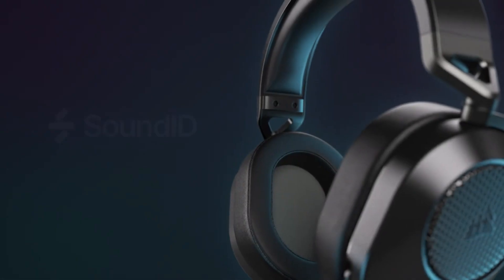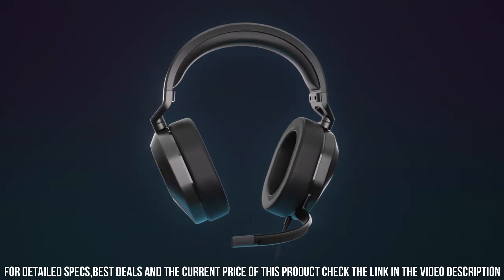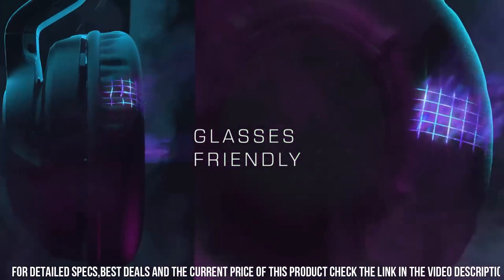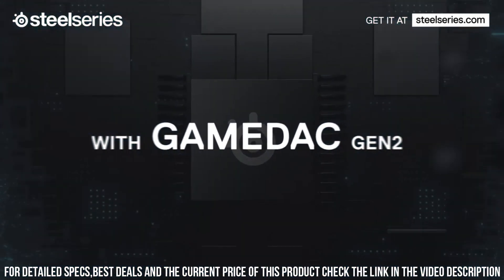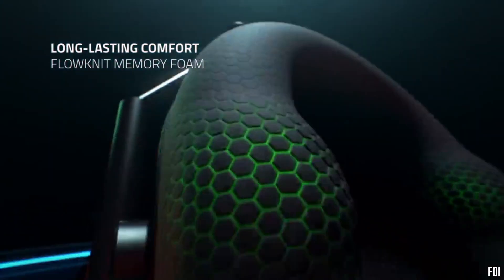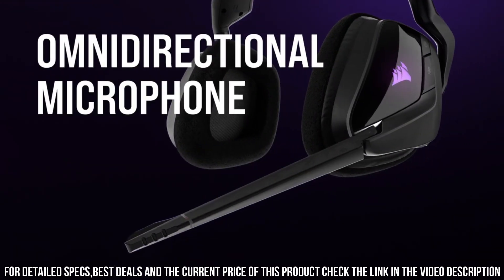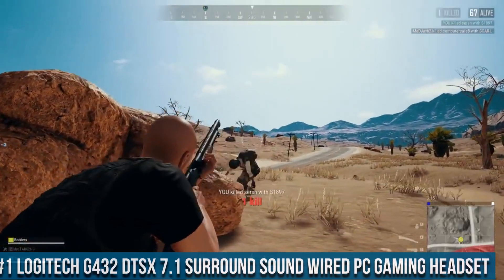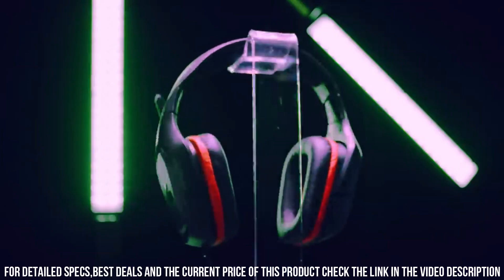TOP 9 GAMING HEADSETS 2024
Links to the Best gaming headsets 2024 are listed below. At Tech Finder, we've researched the top 9 Best gaming headsets 2024 on Amazon saving you time and money.

► 10. Razer Barracuda Pro

► 9. CORSAIR HS65

► 8. Astro A50 Gen 4 Wireless

► 7. Roccat Elo 7.1 Air

► 6. SteelSeries Arctis Nova Pro

► 5. HyperX Cloud II - Gaming Headset

► 4. Razer BlackShark V2

► 3. CORSAIR VOID ELITE Headphones

► 2. SteelSeries Arctis 7P Wireless - Lossless 2.4 GHz Wireless Gaming Headset

► 1. Logitech G432 DTSX 7.1 Surround Sound Wired PC Gaming Headset

Gaming headsets have become an essential accessory for gamers seeking an immersive and competitive gaming experience. These specialized headphones are designed to deliver high-quality audio and crystal-clear communication. Gaming headsets often feature surround sound technology, providing an accurate and immersive audio environment that enhances gameplay. With built-in microphones or detachable boom microphones, gamers can communicate effectively with teammates, coordinating strategies and executing commands. Comfort is prioritized with features such as adjustable headbands, cushioned ear cups, and lightweight designs. Many gaming headsets also offer customizable RGB lighting, adding a touch of style to the gaming setup. Whether for casual gaming or professional eSports, gaming headsets are a crucial tool for enhancing audio immersion and communication during gameplay.

Hope you enjoyed my top 10 Best gaming headsets 2024 video.